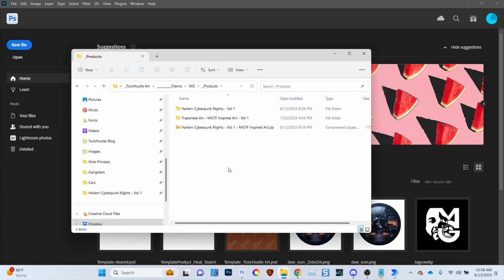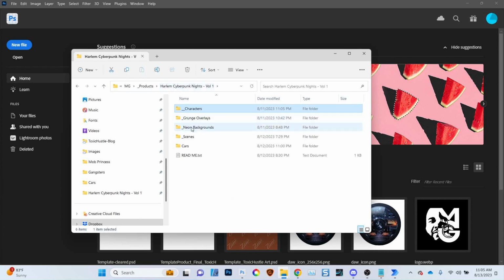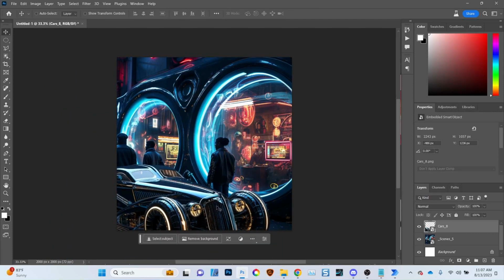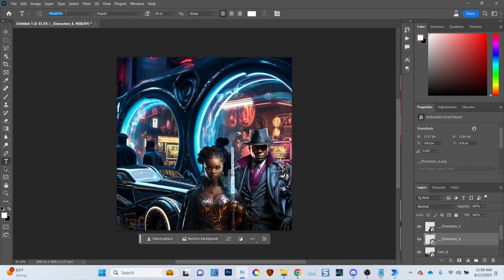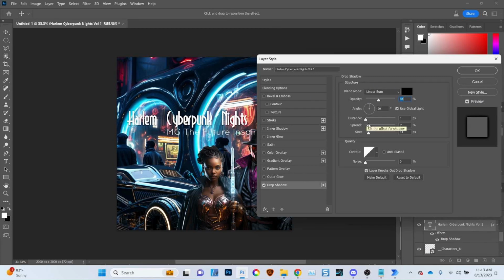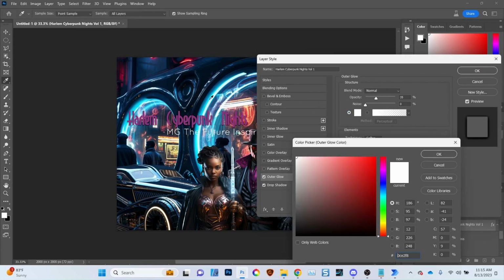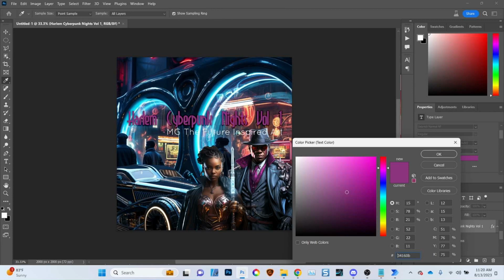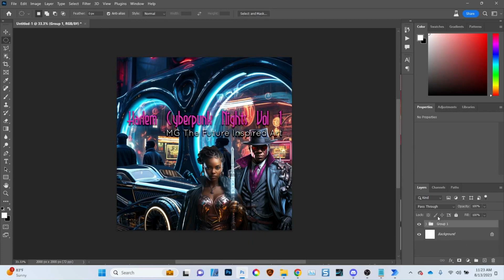Harlem Cyberpunk Nights Vol 1 Product Walkthrough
I'll show you how to use the graphics for your projects!!